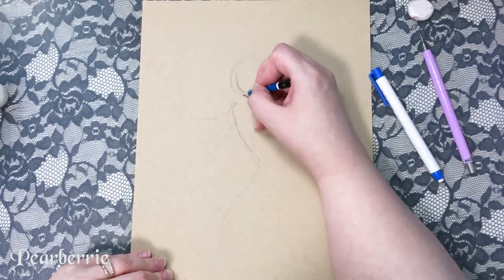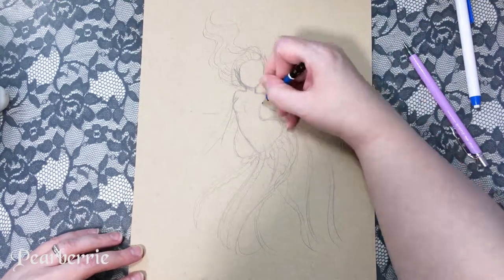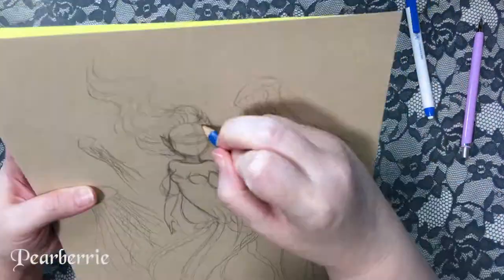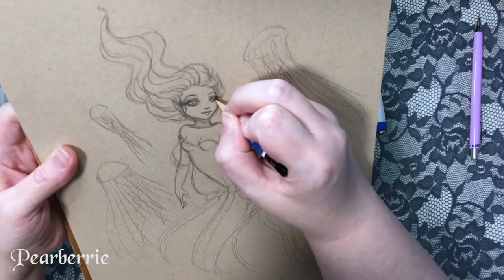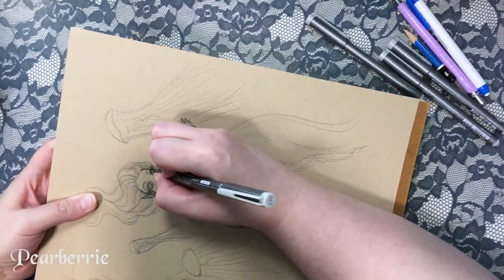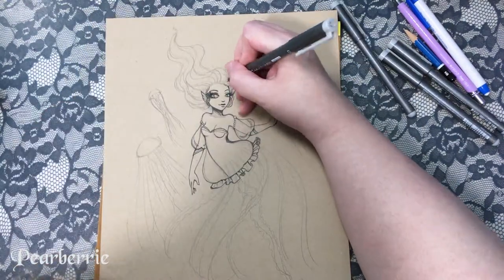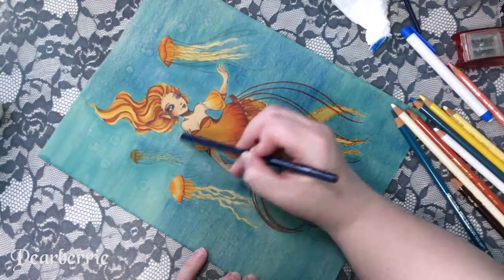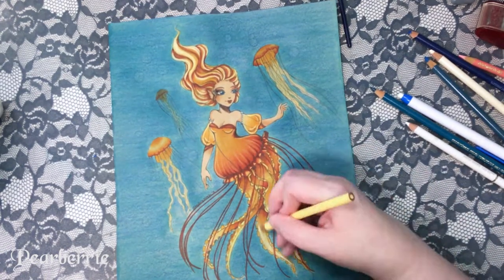Struggling to stay on track | Jellyfish Mermaid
I've been drawing a lot of mermaids this month for mermay in livestreams here on youtube but I wanted to make sure to get at least 1 more shorter video up for mermay ,before may is over, for those who don't have time to watch the livestream replays. For this drawing I wanted to use a different medium I was aiming to use color pencil on toned tan paper but I had a hard time staying on track with that plan lol I ended up drawing a jellyfish mermaid, I love the end result and I hope you'll like it too :)
I hope you enjoy this video :) if you do please let me know by giving the video a thumbs up or leaving me a comment ^^ and don't forget to subscribe to my channel and click the bell icon if you want to be sure not to miss any of my videos ♥

The Materials I use and where to get them:
♡ Copic Multiliner Cool Gray Set (Ad)
♡ Copic Multiliner Pen Set in Black (Ad)
♡ Strathmore Toned Tan Paper (Ad)
♡ Copic Sketch Markers (Ad)
♡ Faber-Castell Polychromos Colored Pencils (Ad)
♡ Prismacolor Premier Colored Pencils (Ad)
♡ Sakura Gelly Roll White (Ad)
♡ (Ad) These are affiliate links, affiliate links help support my channel at no additional cost to you but from one artist to another, check around for the best prices on various sites before buying. that's what I do :)